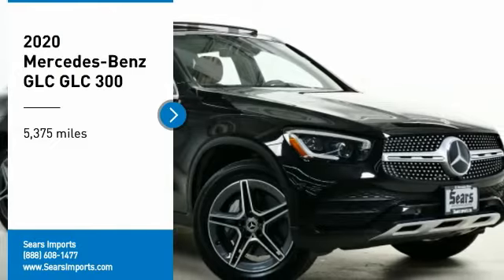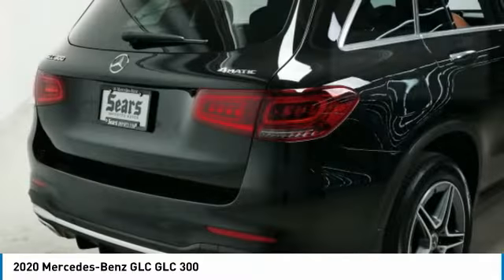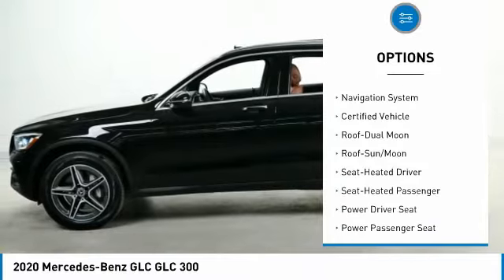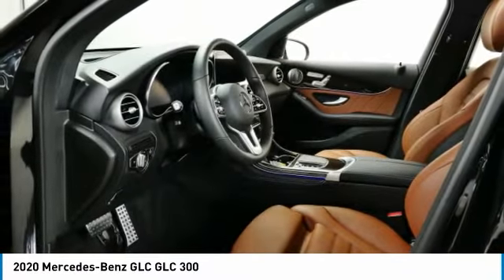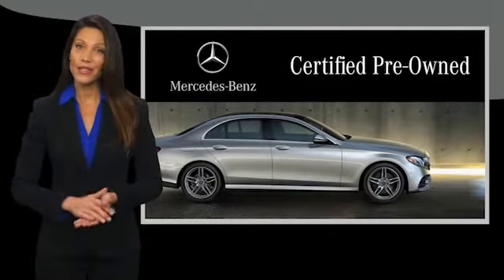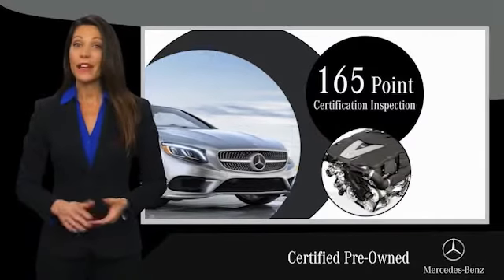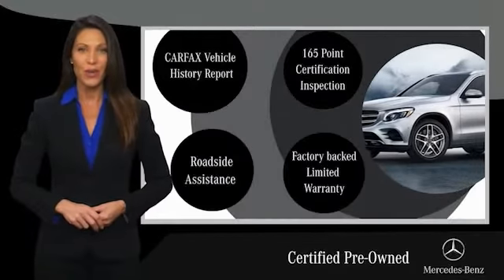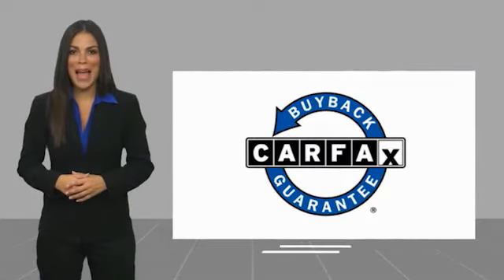2020 Mercedes-Benz GLC GLC 300 Minnetonka Minneapolis Wayzata,MN 28215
Sears Imports
13500 Wayzata Blvd

Recent Arrival! Odometer is 17592 miles below market average! 21/28 City/Highway MPGbrbrbr2020 Mercedes-Benz GLC 300 4MATIC??